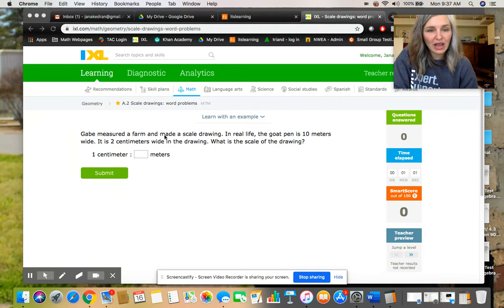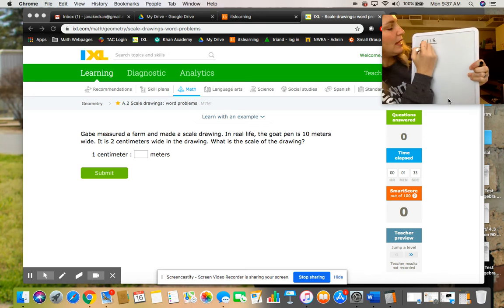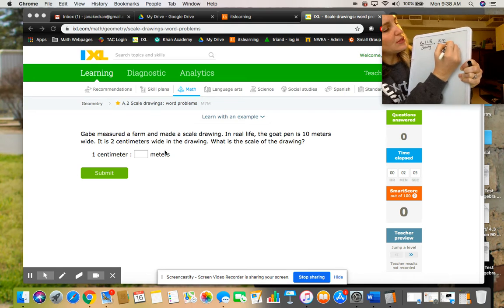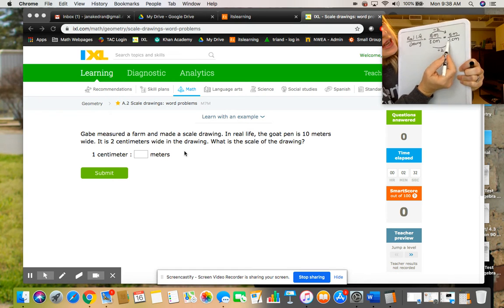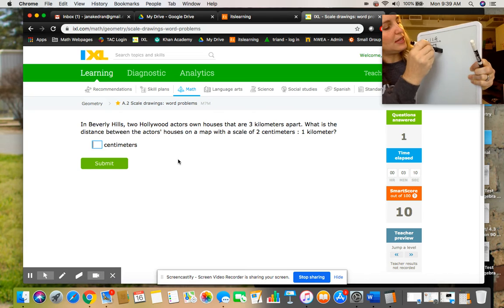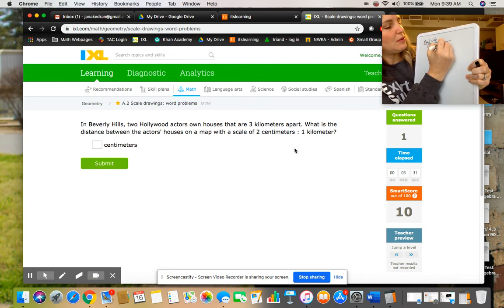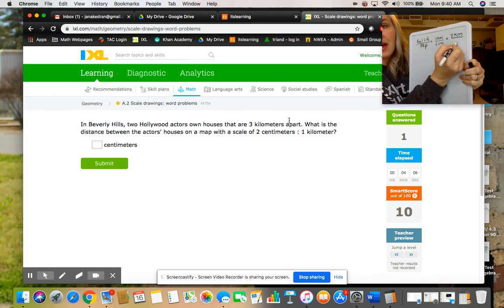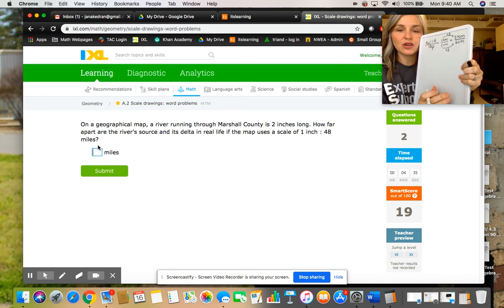Untitled: Mar 16, 2020 9:41 AM